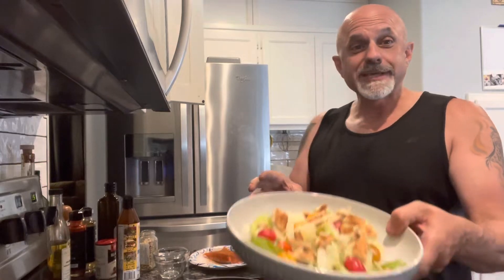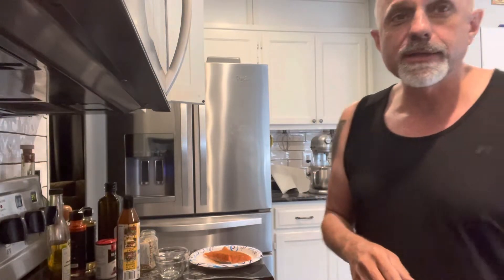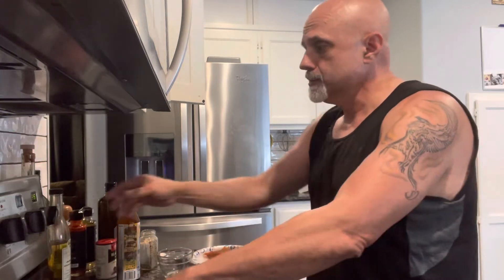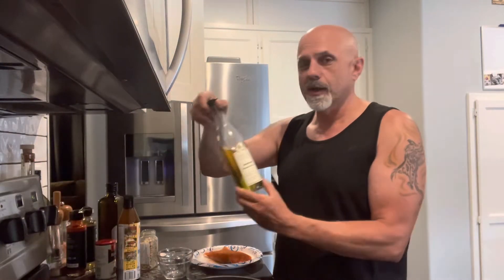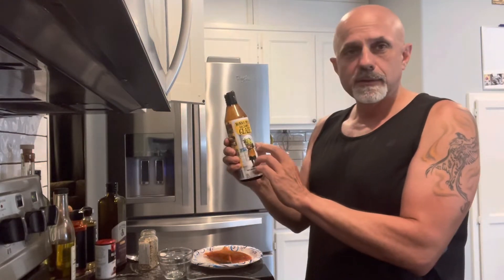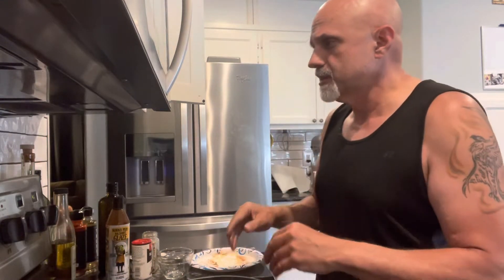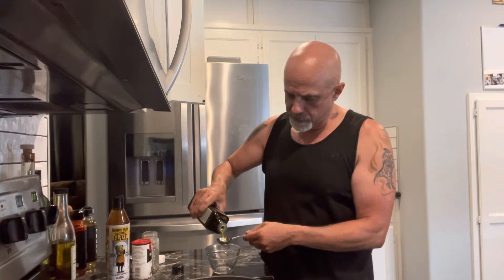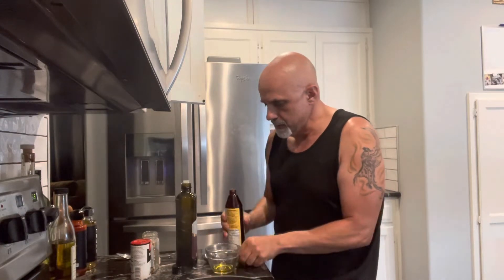Blackened Salmon Salad Low Carb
Cucina Pazzo (Crazy Kitchen)

I almost smoked out the whole house on this episode. It was worth it because this episode belongs on… I Can’t Believe This is Low Carb! This Salmon melts in your mouth and would be amazing in Low Carb Pasta or even a Salmon Taco!

Recipe

Salad
1.5 cups Romaine Lettuce
2 Tbsp Parmesan Shaved or Shredded
1 piece Oroweat Keto Bread toasted and diced
4-5 cherry tomatoes

Dressing
1-2 Tbsp EVOO California Olive Growers
3/4- 1 tsp Nonna’s Balsamic Vinegar
1 tsp Everything Bagel Seasoning

Salmon
5-6 oz Salmon of choice
Zatarans Blackened Seasoning
EVOO

Directions
Brush/coat Salmon with EVOO and add Blackened Seasoning then set aside.

Gather salad ingredients, toast Oroweat Keto Bread, Duce bread and toss them together.

Add all ingredients for dressing and stir. Add dressing to salad.

Pan to 7.5-8(medium high). Place salmon skin side down first for 2-3 min. Flip and cook the side with the Blackened Seasoning for 2-3 min. You should be at 145 degrees. If you’re not then flip back over to the skin side down add 1/4 cup water and cover for a couple of minutes.

Let cool. Cut and place on salad. Mangia!